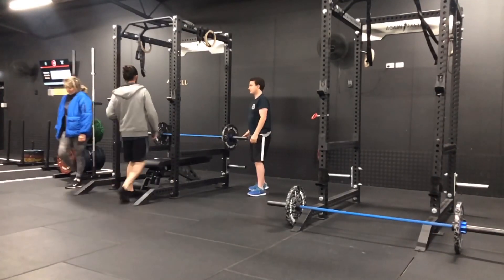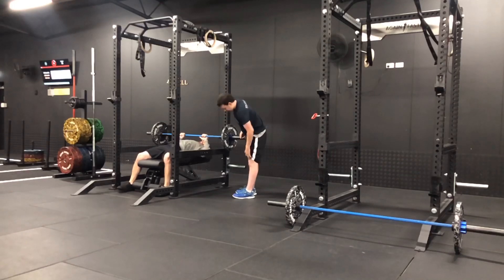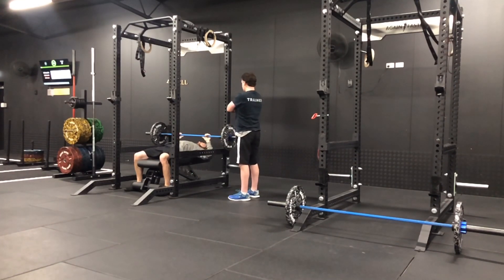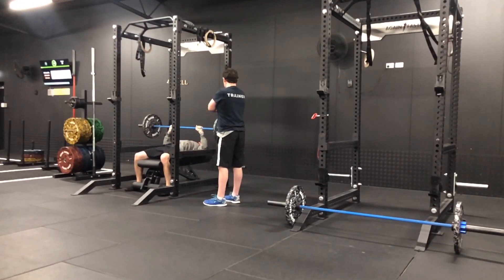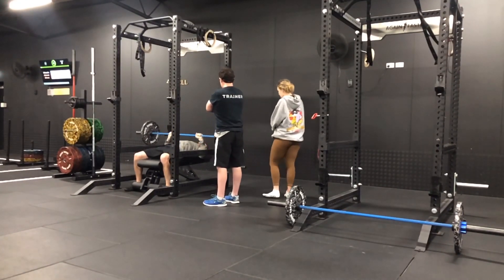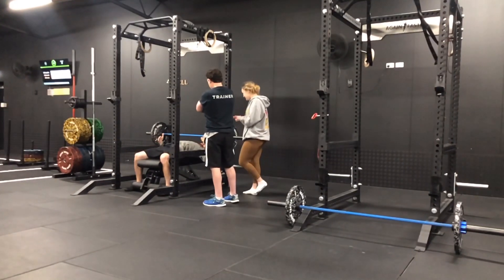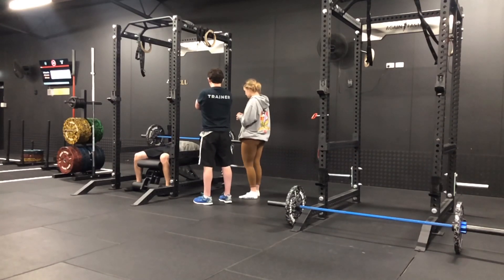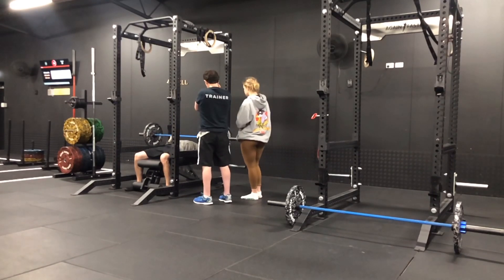Barbell bench press